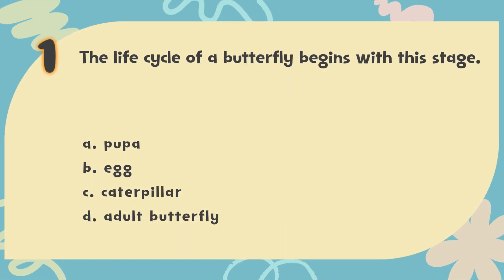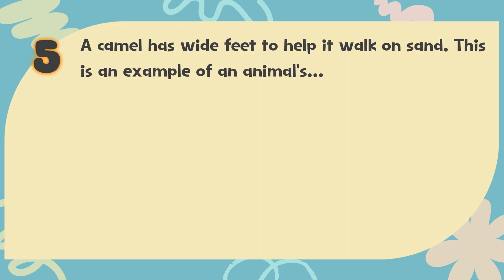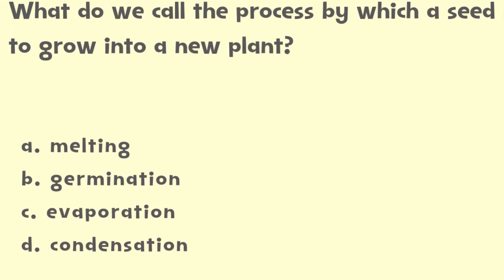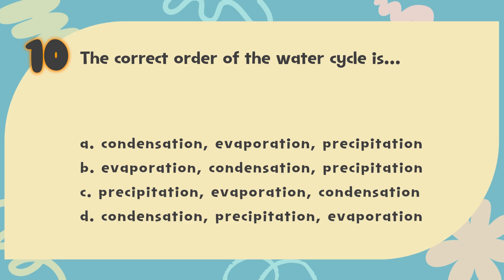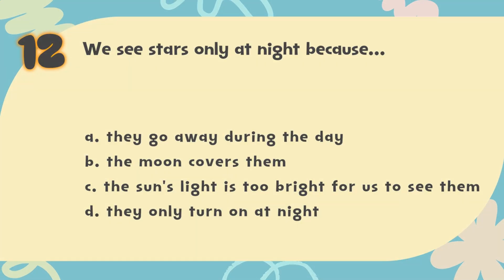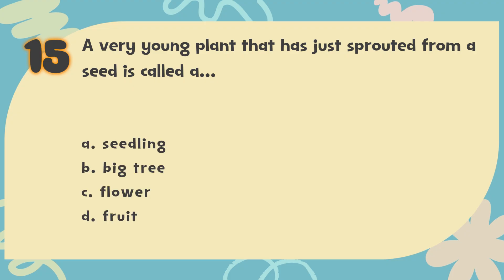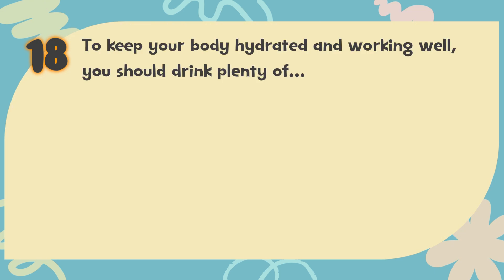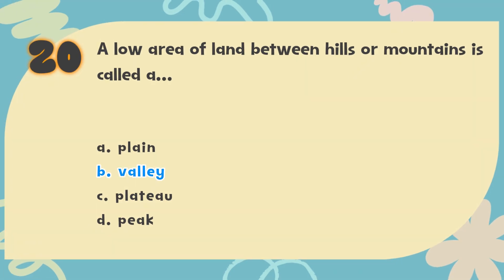Science Quiz Bee - Primary 2 | Part 1 | Quiz by brainYs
Lastly, brainYs would like to extend its thanks to the following 🥰🤗:
Photos / Images 🖼️📷 Pixabay pikisuperstar / Freepik Music / Audio 🎶🎼